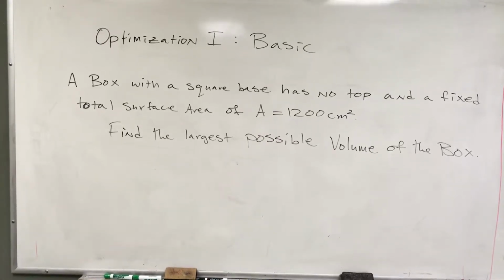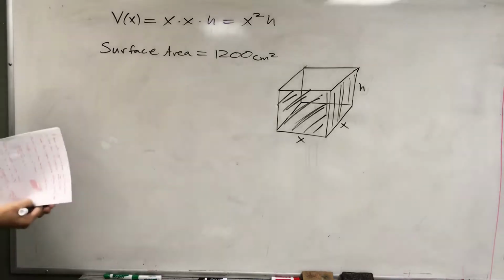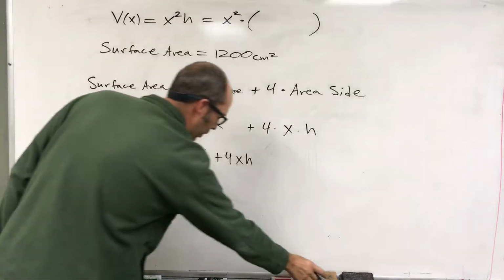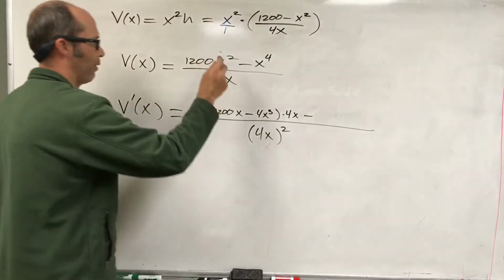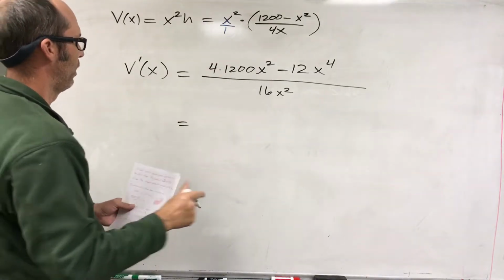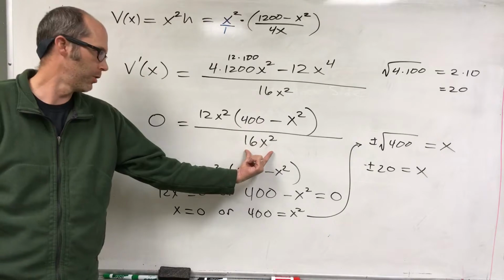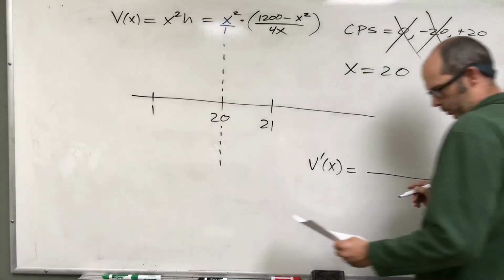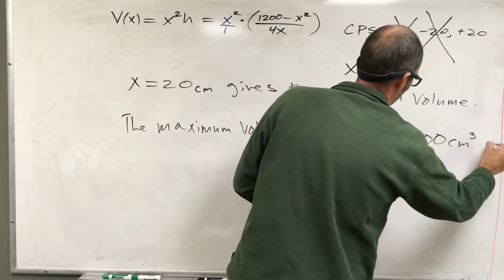Optimization 1 Basic